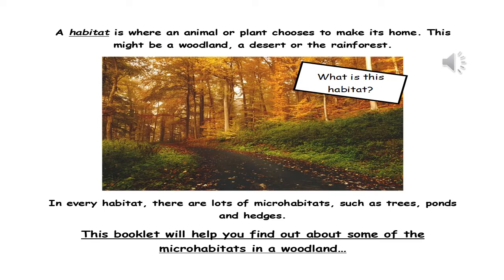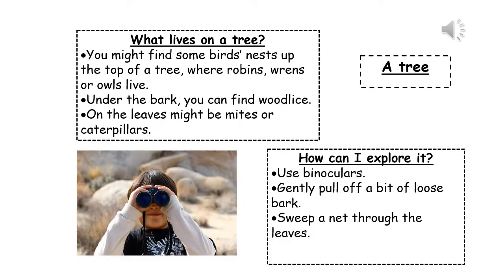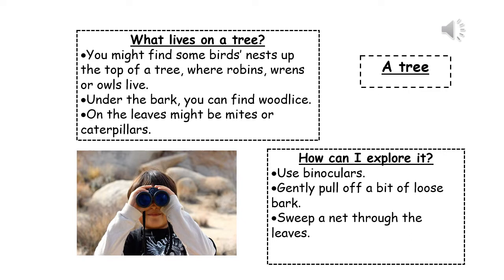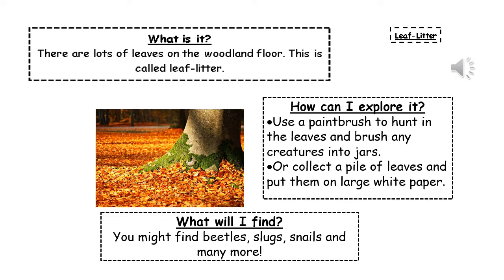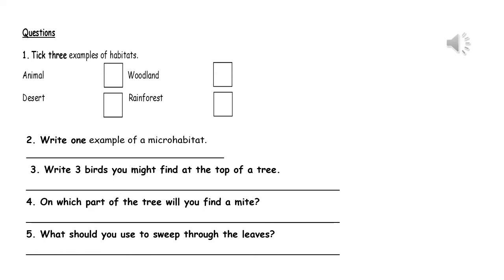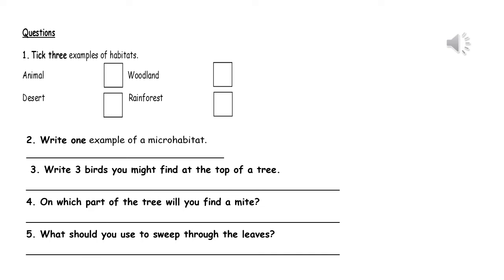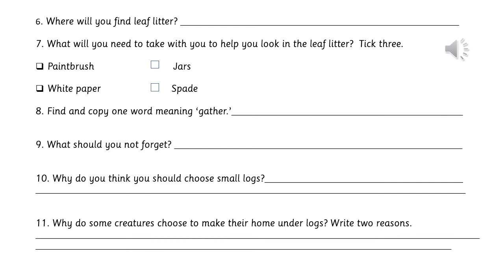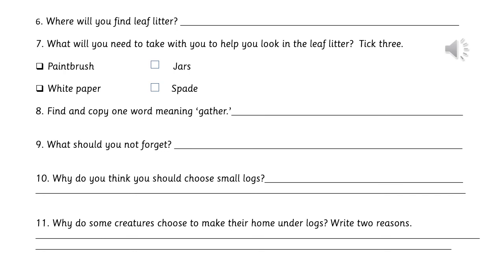25 03 2020 English Reading